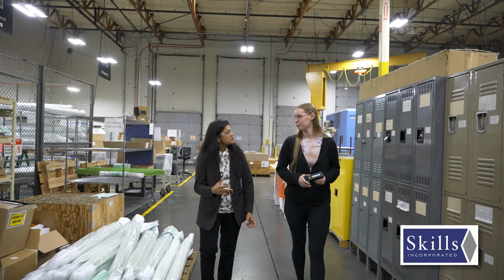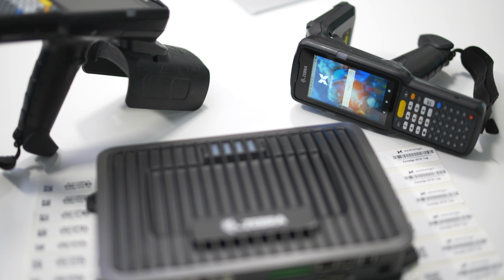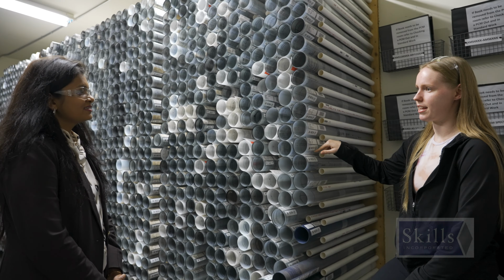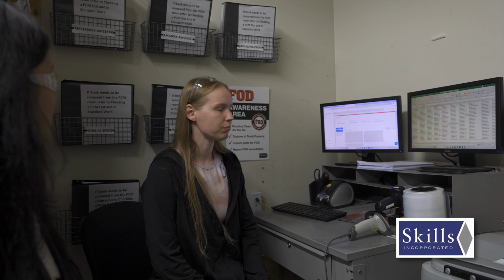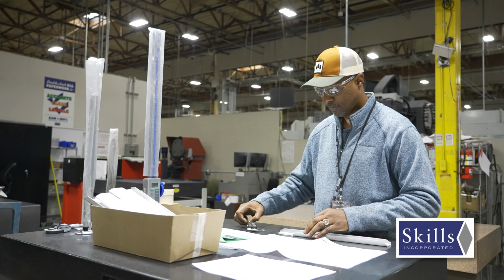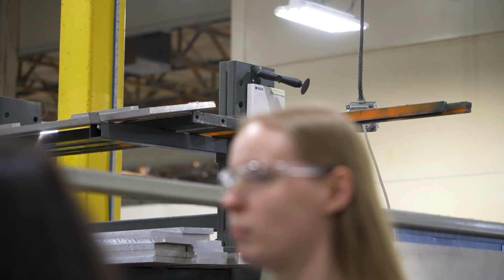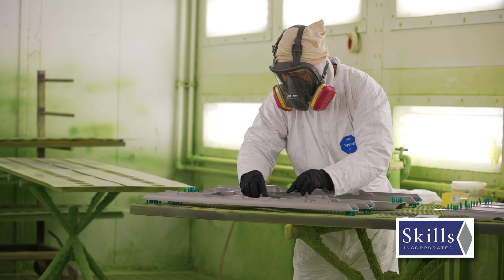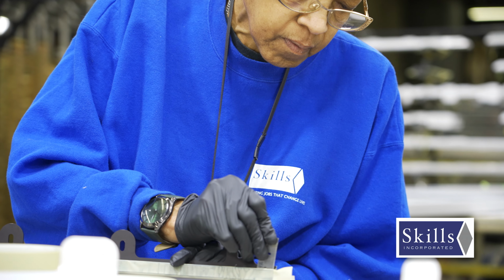Xemelgo - Real-time visibility into every step of your operations.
Xemelgo is taking your manufacturing floor and creating a digital twin to give you real-time visibility, intelligent alerts, and powerful insights into all stages of production.

This project was supported by Grant No. 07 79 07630 awarded by Economic Development Administration. Points of view in this document are those of the author and do not necessarily represent the official position or policies of the Economic Development Administration. Grant funds are administered by the Office of Economic Development & Competitiveness, Washington State Department of Commerce.